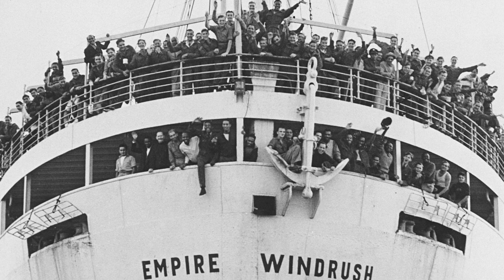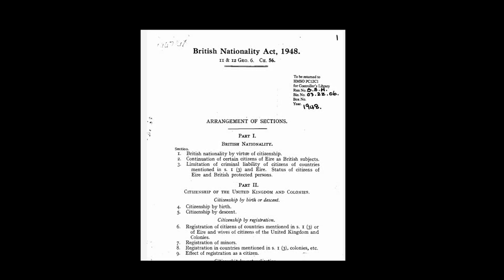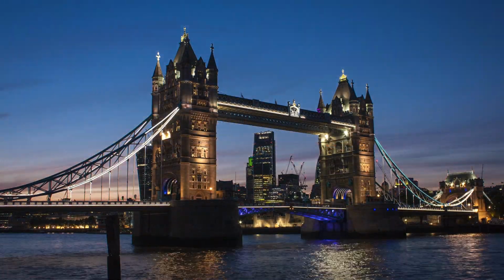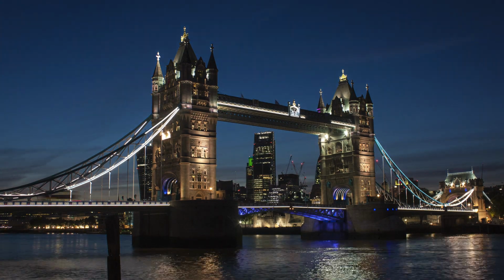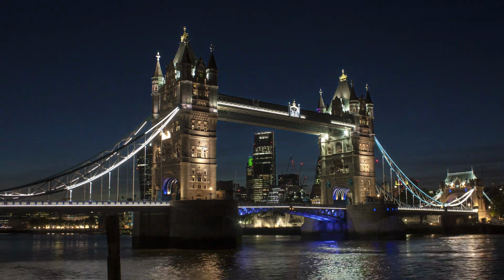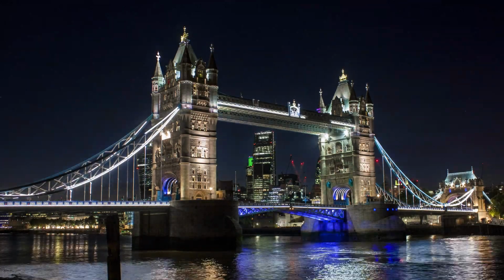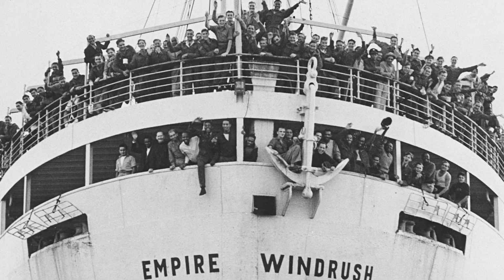The West Indian Migration to England in the 1950s: Struggles, Contributions and Current Issues.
Mi bredren an' sistren, welcome to mi latest video weh wi a reason 'bout di Windrush Crisis an' di struggles wah di Windrush Generation face inna Inglan. In disya video, wi a go dig deep inna di roots ah di scandal, di affects pon di lives of di people, an' ow wi can mek tings right.

Wi a go chat 'bout how changes inna immigration laws an' di UK government "hostile environment" policy lead to di crisis. Wi a go look pon di hardships wah di Windrush Generation an' dem families face, like deportation, loss of jobs an' housing, an' di pain an' heartache wah come wid it.

But wi naah go lef it dehso, wi a go talk 'bout ow di UK gornment a try fix di mess, wid compensation an' policy changes, an' ow di Windrush people a fight fi justice an' recognition fi dem rights.

So come join mi as wi tek a journey through di story of di Windrush Crisis, an' learn how wi can unite fi mek sure dis injustice neva happen again. Bless up unnu self!

English Version

Welcome to my latest video, where we will discuss the Windrush Crisis and the struggles faced by the Windrush Generation in England. In this video, we will delve deep into the origins of the scandal, its effects on people's lives, and how we can work towards making things right.

We will discuss how changes in immigration laws and the UK government's "hostile environment" policy led to the crisis. We will explore the hardships faced by the Windrush Generation and their families, including deportations, loss of jobs and housing, and the emotional toll it has taken.

But we won't stop there; we will also talk about how the UK government is trying to rectify the situation with compensation and policy changes and how the Windrush community is fighting for justice and recognition of their rights.

So, join me as we take a journey through the story of the Windrush Crisis and learn how we can unite to ensure that this injustice never happens again. Take care!

The Windrush Foundation is a charitable organization that aims to preserve the history of the Windrush Generation and their contributions to British society. The website offers historical information, news, and resources related to the Windrush Generation and their experiences.

The Guardian newspaper has an extensive collection of articles, opinion pieces, and multimedia content related to the Windrush Scandal. Their coverage includes news updates, personal stories, and analysis of the crisis and its aftermath